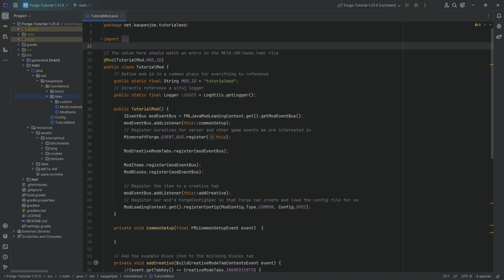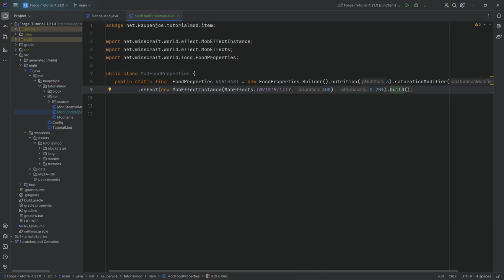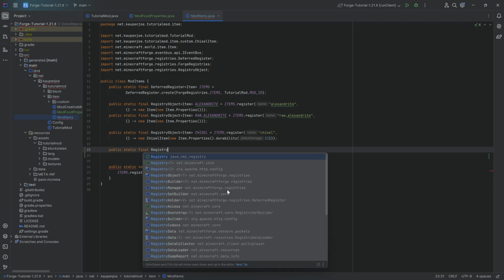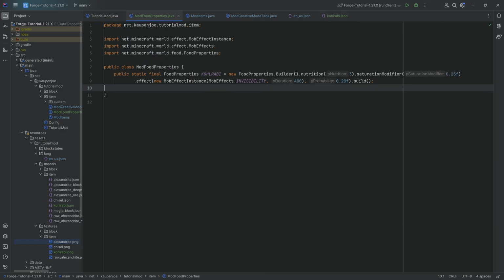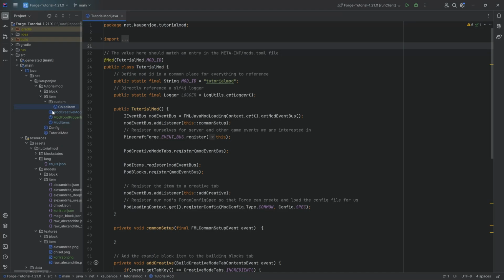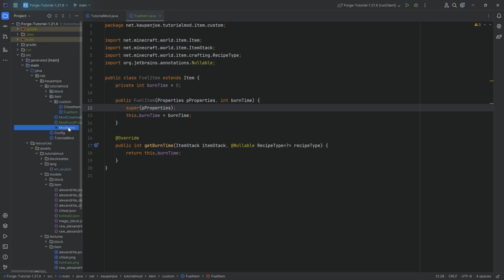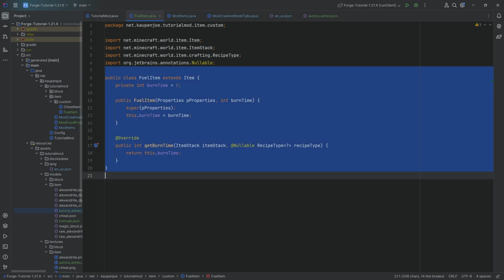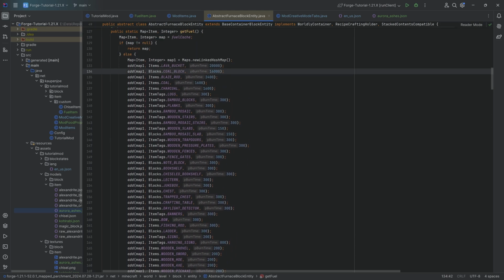Forge Modding Tutorial - Minecraft 1.21: Food & Fuel | #8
In this Minecraft Modding Tutorial, we are adding a Custom Fuel Item and  Custom Food Item to Minecraft using Forge for Minecraft 1.21.

== COMPATIBILITY ==
✅ Compatible with 1.21 & 1.21.1 (Forge 52.0.1)

== TIMESTAMPS ==
0:00 Intro
0:37 Creating Custom Food Properties
2:15 Looking at Vanilla Food Properties
2:45 Registering the Custom Food Item and Assets
4:06 How to make a Custom Drink Item
4:43 Eating the Custom Food Item in Minecraft
5:11 Creating the Custom Fuel Item Class
6:22 Registering the Custom Fuel Item and Assets
7:45 Seeing the Custom Fuel Item in Minecraft
8:12 Looking at Vanilla Burn Times
8:46 Outro

== ADDITIONAL CREDITS ==